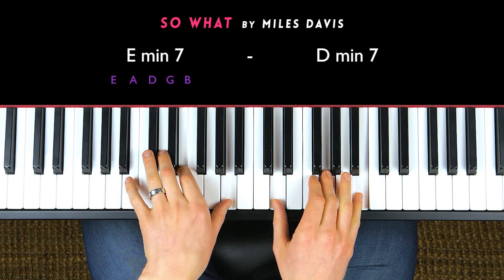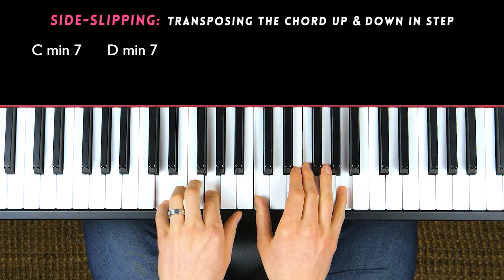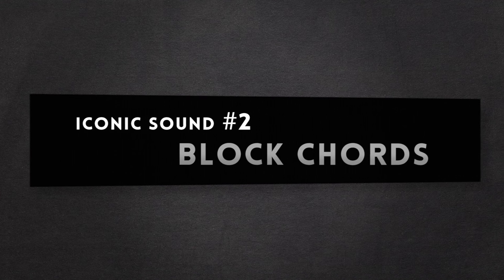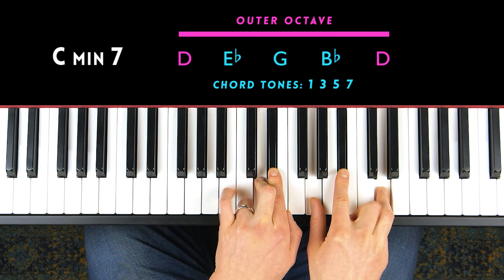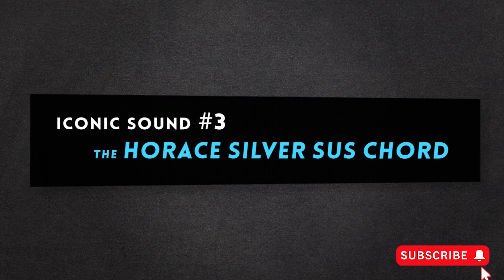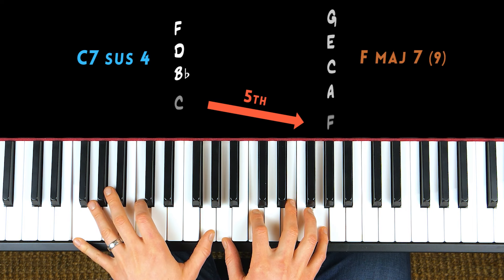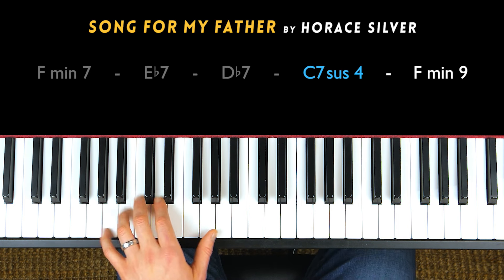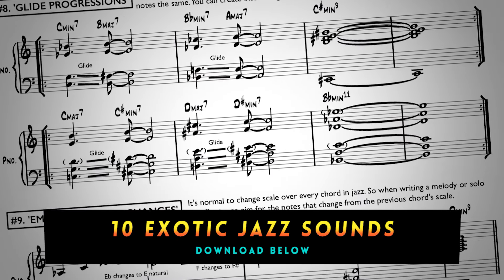BILL EVANS JAZZ PIANO TECHNIQUES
JAZZ PIANO COURSES:
Accelerate your learning with my step-by-step jazz piano courses:
Improvisation, chord voicings, jazz theory, and more.
You can get access to ALL my jazz piano courses when you join the 'Jazz Tutorial Membership' - a paid monthly subscription that gives you complete access for as long as you need it. Join for as little a one month, cancel anytime: